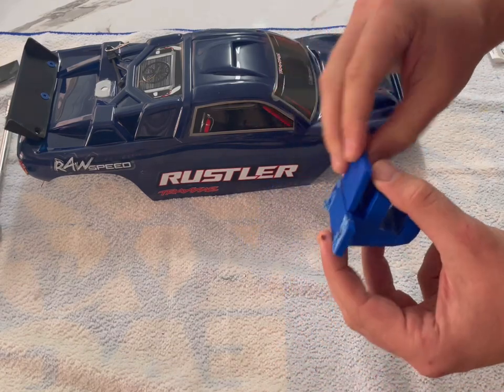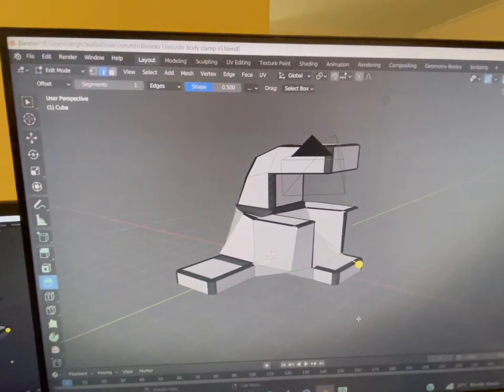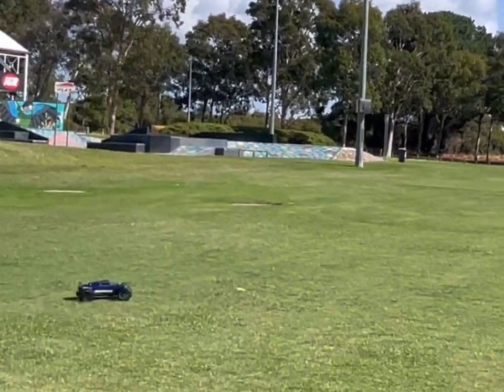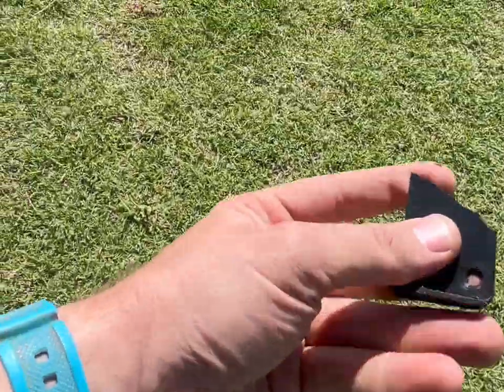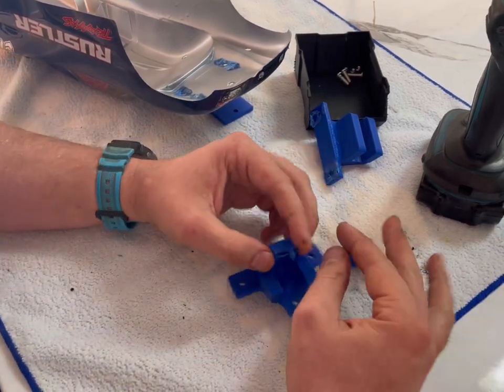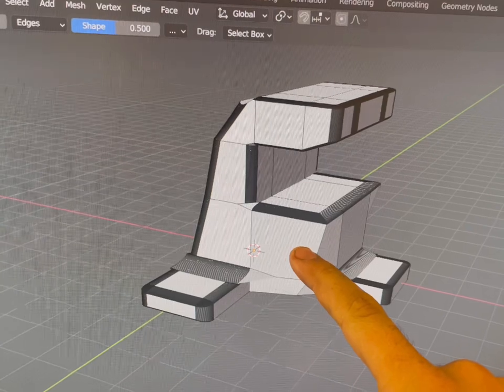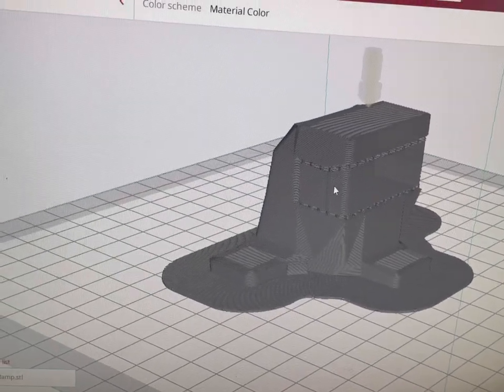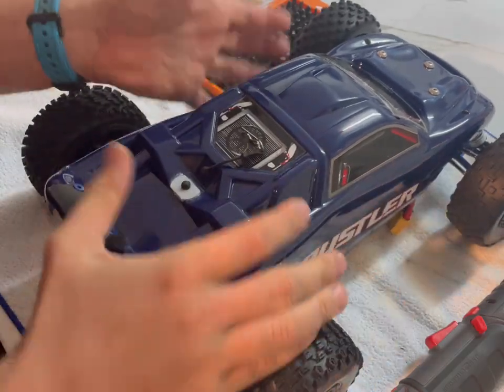Building Clipless System For The Rustler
the part can be downloaded @